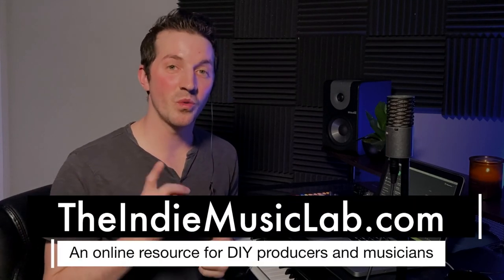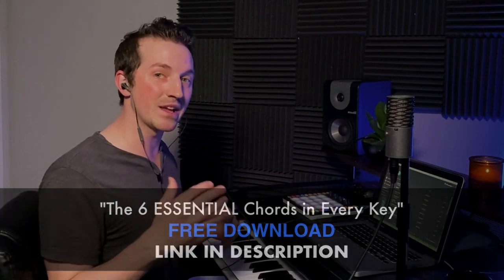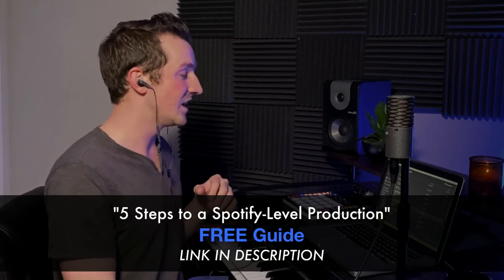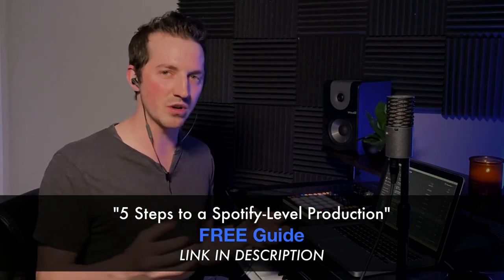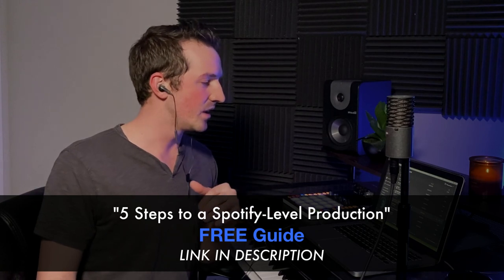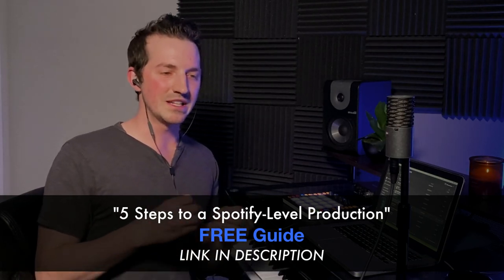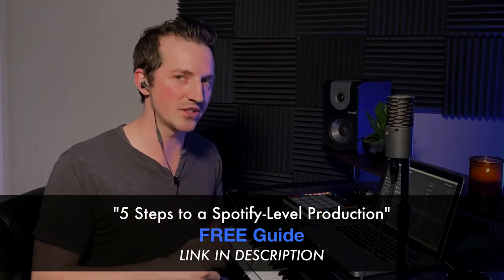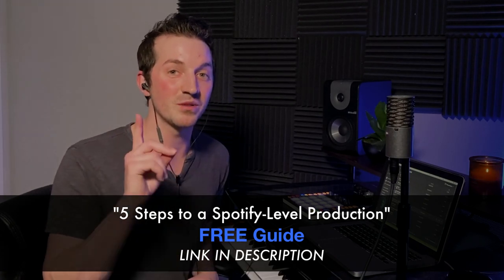What we can learn from "Out of Time" - The Weeknd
What we can learn from the songwriting & production on the song "Out of Time" by The Weeknd.